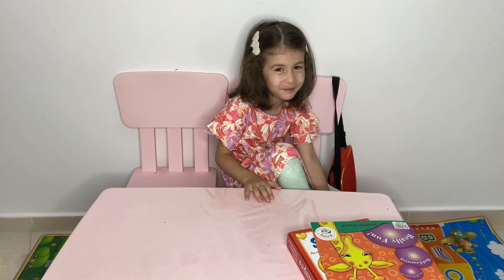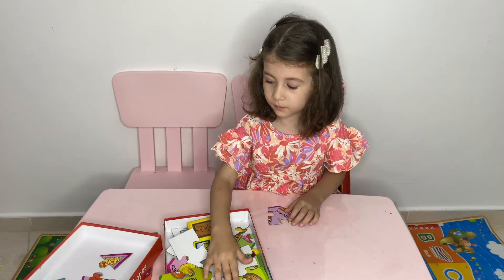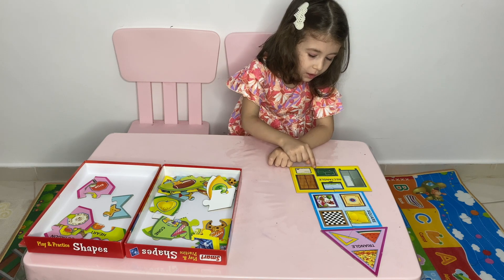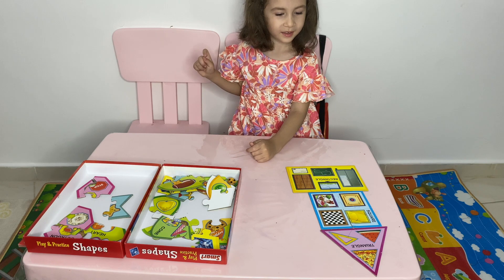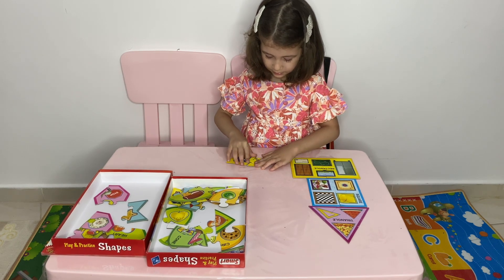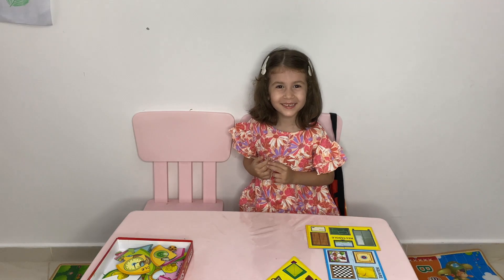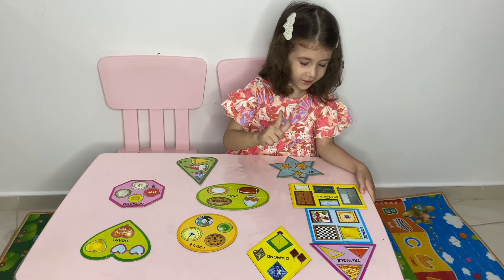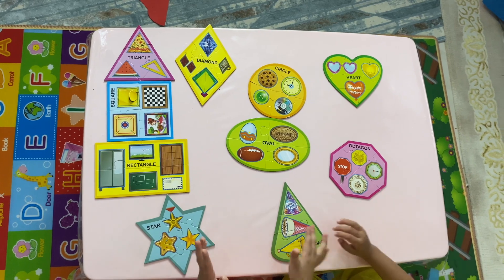Learn Shapes with Masha! Indoor Activities at home for kids.Learning Shapes and Colors for Kids!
Educational Videos for Kids. Pre-school Videos for 3+ years old kids. Masha identifies and names 10 basic shapes and sorts them out by matching. Great way to work on shape recognition, fine motor skills, and problem-solving.

Perfect for preschool or kindergarten math. Learn shapes with Masha and identify the different shapes.  Fun Education and learning videos with colorful jigsaw puzzles, pictures, and colors. @mashaandnuni